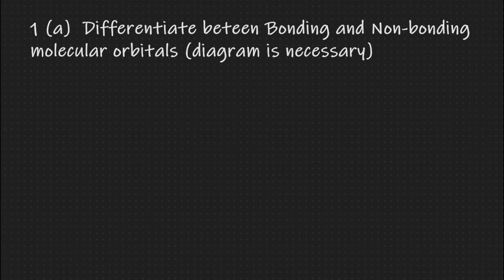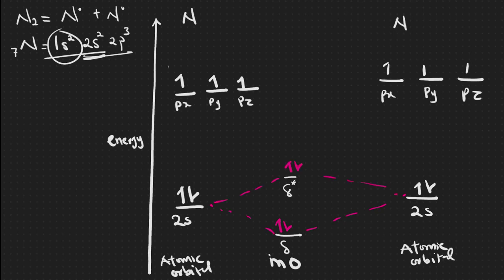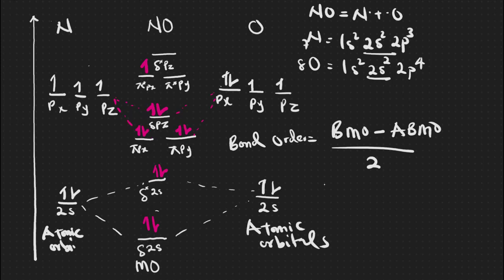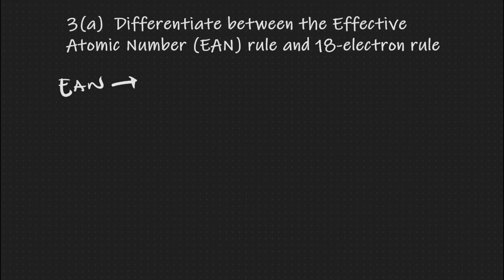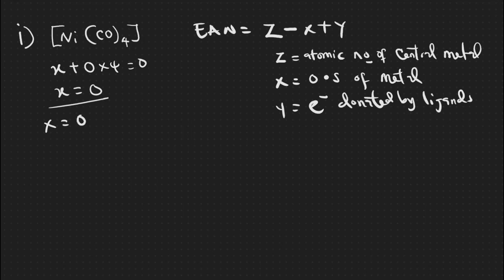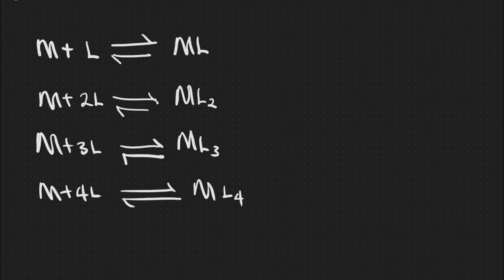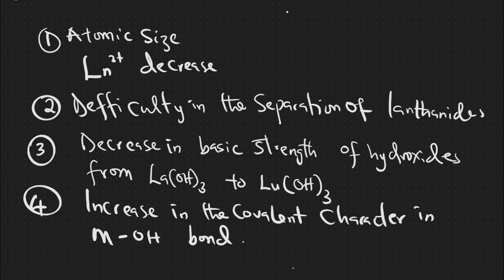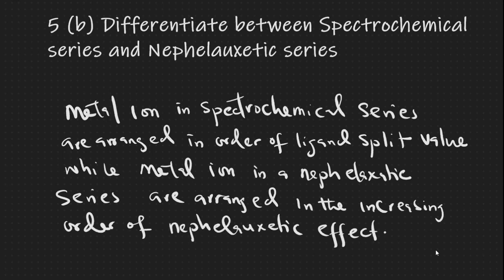Inorganic Chemistry Questions and Answers Part 2 (Coordination Chemistry)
This the continuation of Inorganic Chemistry Questions and Answers particularly Coordination compounds. These are some of the topics covered in the time stamp:

00:00:00   - Intro
00:00:36   - 1(a)Differences between Bonding and Anti-Bonding Molecular Orbitals
00:08:33   - 1(b)Molecular Orbital diagram/ Configuration, Bond order and Magnetic nature of N2, NO.
00:23:52   - 2 Principle of Chelate effect and the thermodynamic parameter responsible for the effect
00:32:34   - 3(a) Differences between Effective Atomic Number (EAN) rule and 18-Electron rule
00:42:43   - 3(b) Prediction of stability of complex base on the Effective Atomic Number (EAN) rule
00:50:11   - 4(a) Stepwise and Overall Stability Constant
00:57:07   - Lanthanides Contraction, the cause and the consequences of the contraction
01:06:44    - Similarities and Differences between Lanthanides and Actinides
01:11:46    - Differences between Spectrochemical series and Nephelauxetic series